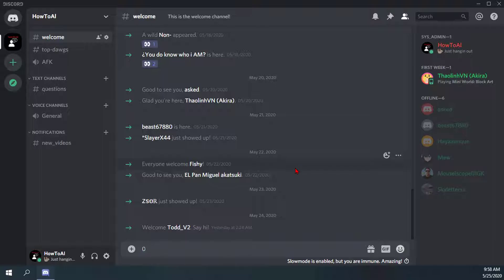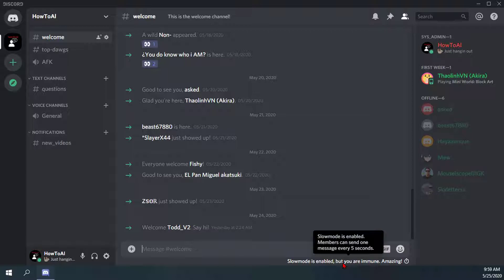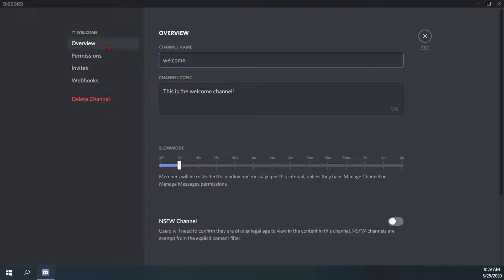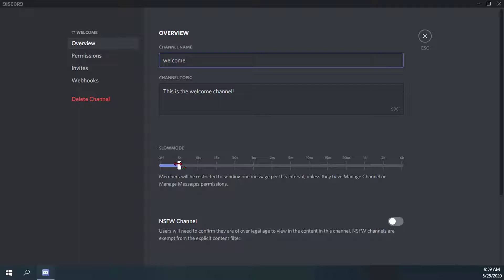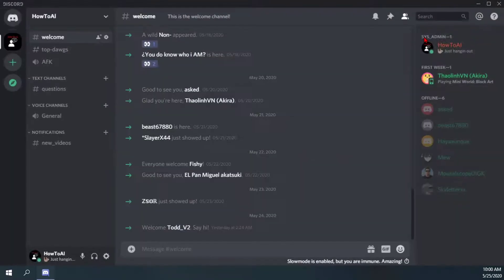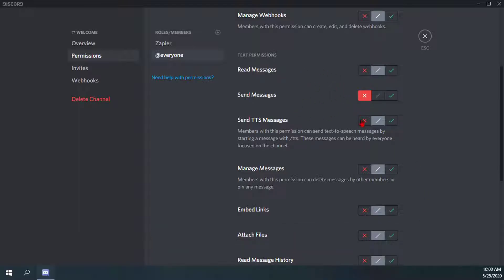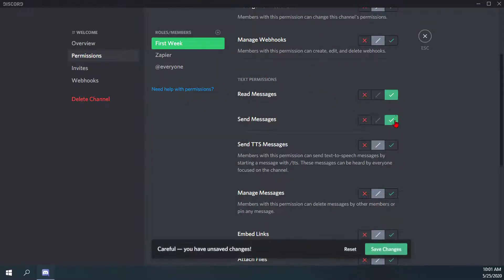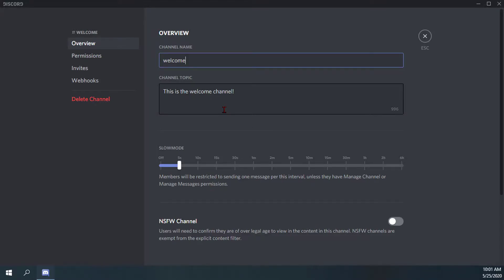How To: Utilize Slowmode in Discord